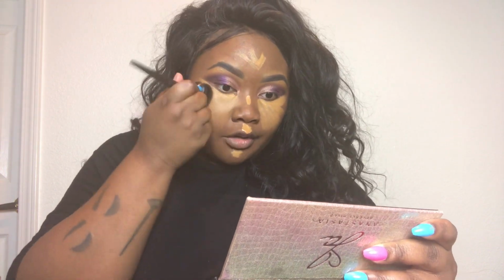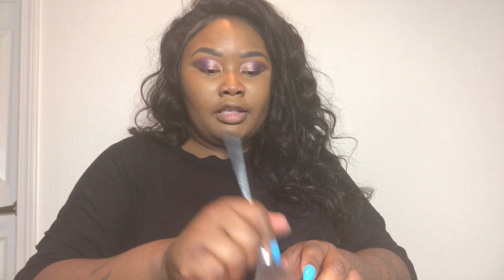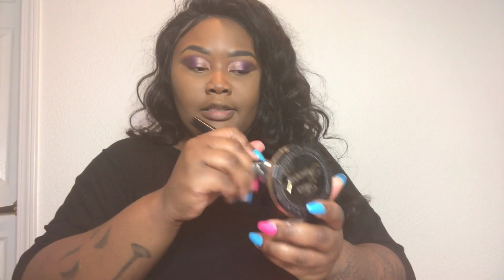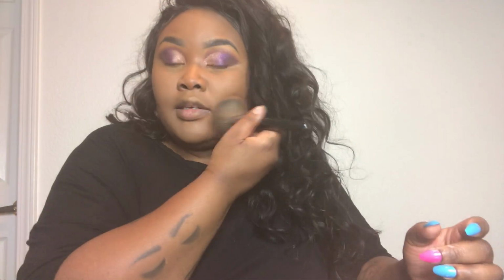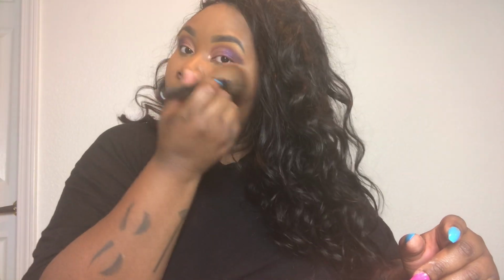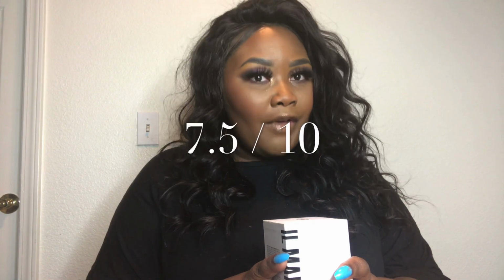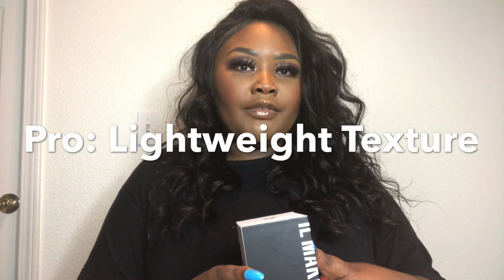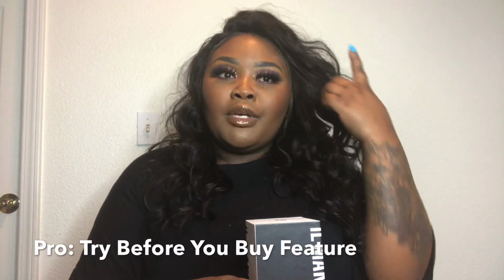IL MAKIAGE foundation Try On & Brutally Honest Review! (The Instagram Foundation!)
Brutally Honest Review of IL MAKIAGE foundation from Instagram!

ILMAKIAGE.COM